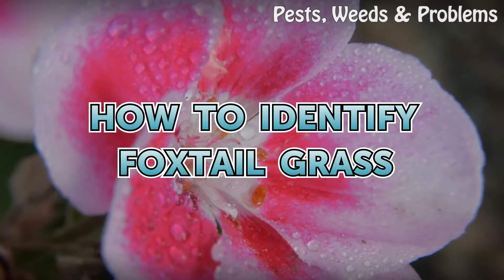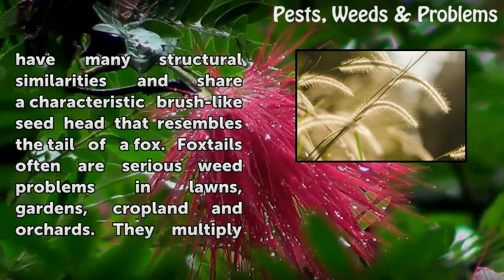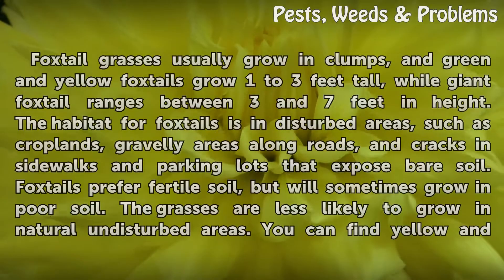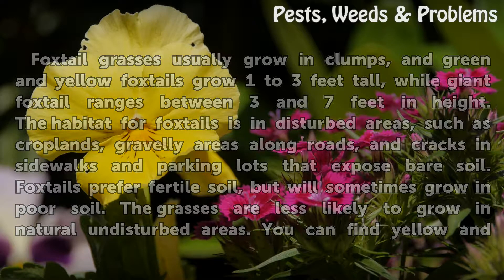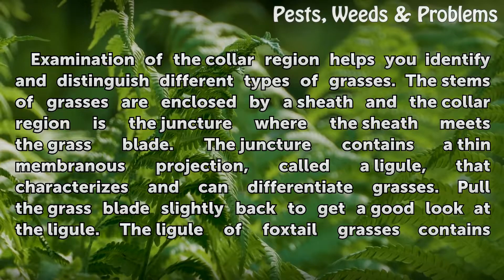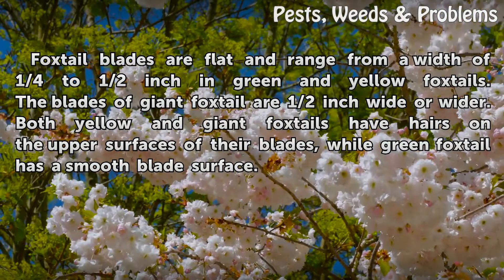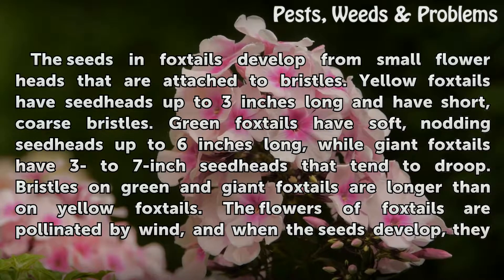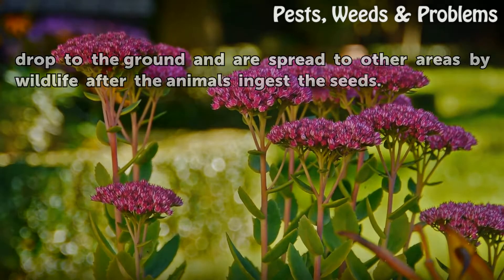How to Identify Foxtail Grass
How to Identify Foxtail Grass. Foxtails are annual summer grasses. Three species are common in the United States: yellow foxtail (Setaria pumila or Setaria glauca), green foxtail (Setaria viridis) and giant foxtail (Setaria faberi). These grasses have many structural similarities and share a characteristic brush-like seed head that resembles the...

Table of contents How to Identify Foxtail Grass
Habitat and Distribution 01:00
Collar Region 01:43
Grass Blades 02:18
Seedheads 02:42